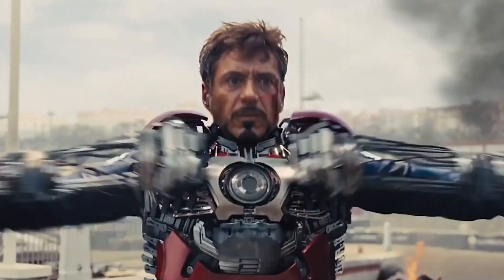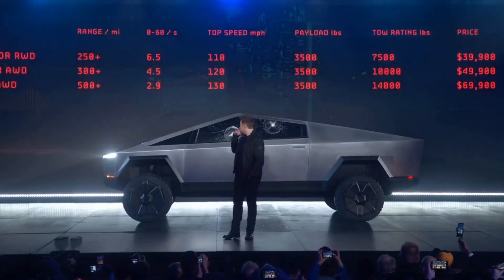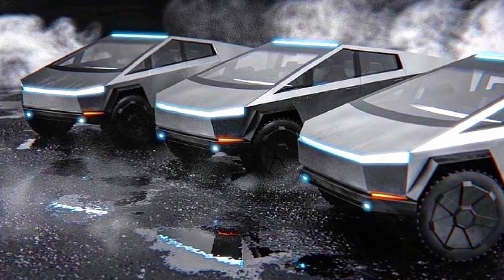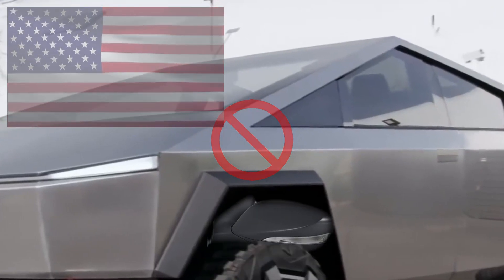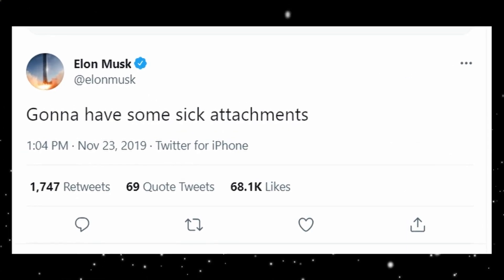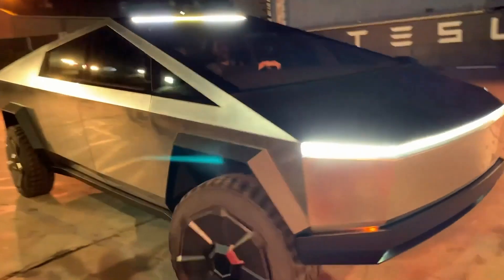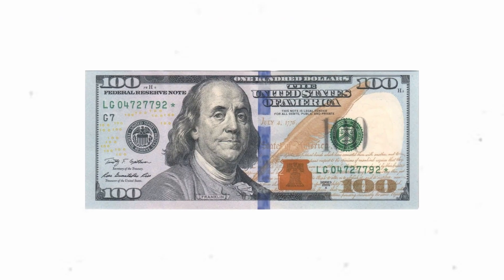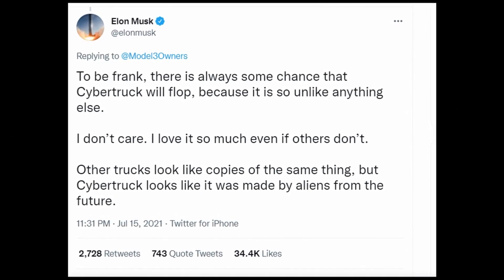Tesla Cybertruck 2021 - New Updates Makes Cybertruck More Powerful and Cool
If you haven’t heard of the latest brainchild of tech titan, Elon Musk, chances are that you have been sleeping under a rock for the last two years. In 2019, the Tesla CEO announced the launch of the company’s first pick-up truck called the cybertruck. You might say, “okay. Is that it? What is so special about a pick-up truck?” Well, not only will this truck be electric just like other Tesla cars, but it completely looks like something from an alien spy movie. No, seriously. With its exo-skeleton other-worldly exterior and an impressive range of 500 miles, this truck is anything but ordinary and it’s latest update is sure to blow your mind.

Welcome to Posh Future. In this video, we are going to be telling you everything you need to know about the latest Tesla Cybertruck updates.

Posh Future brings you the latest news and gist's from the world of Technology. We also cover Luxurious Billionaire Toys and Gadgets.